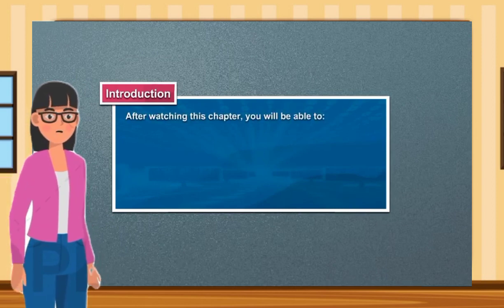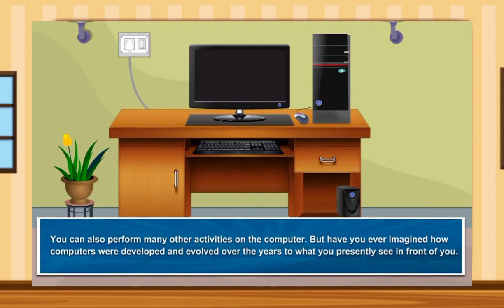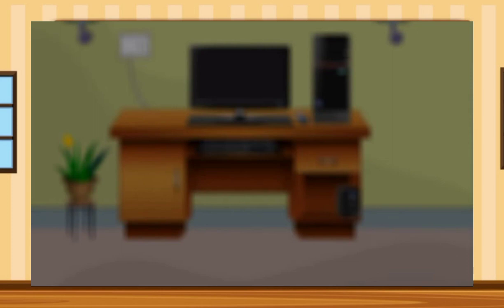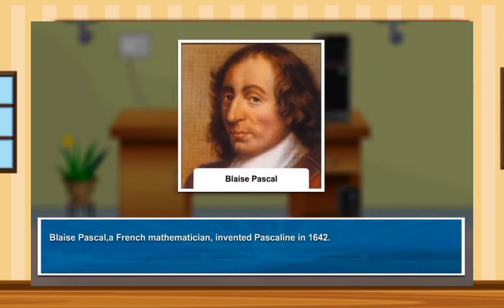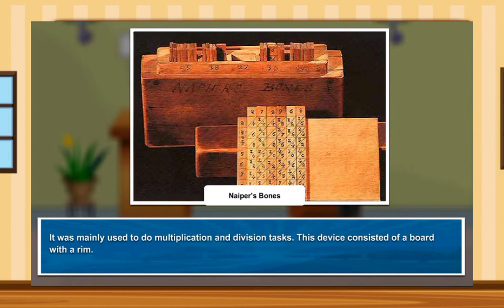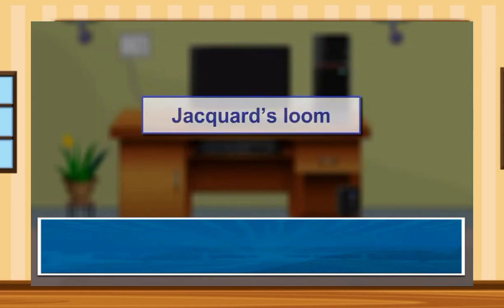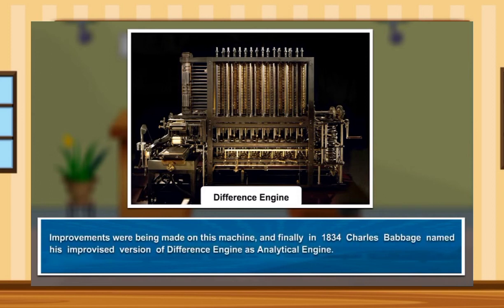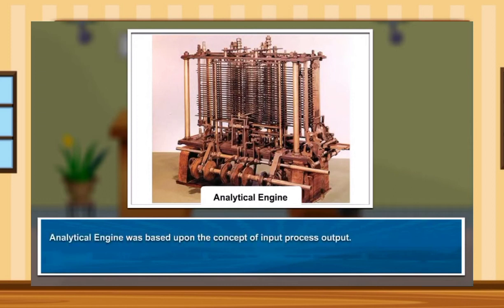Evaluation of Computer Class 5